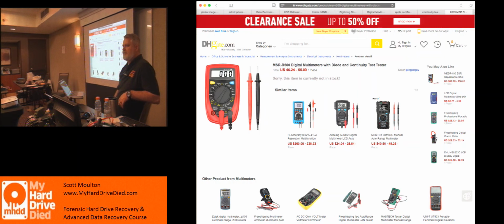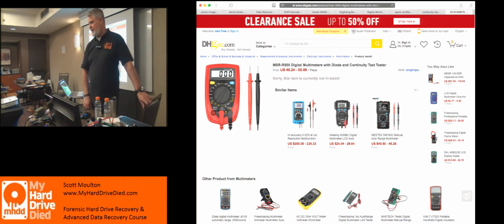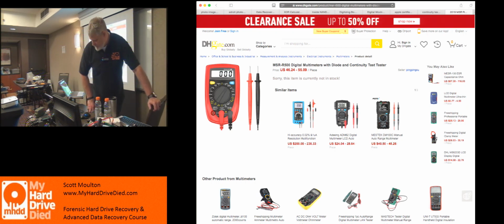MyHardDriveDied 2020 Data Recovery Class Day Four - 5/6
MyHardDriveDied.com  Class video Samples If you are interested in learning Data Recovery and how to perform recovery on hard drives and solid state please see Scott Moulton  @ MyHardDriveDied.com